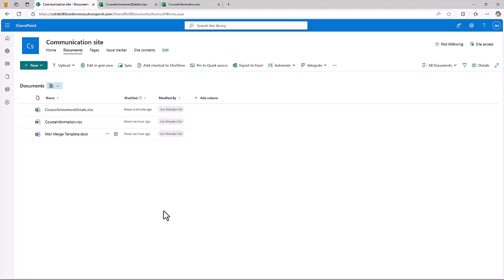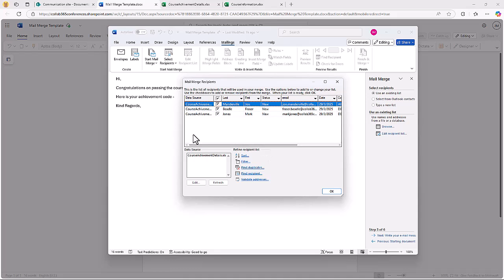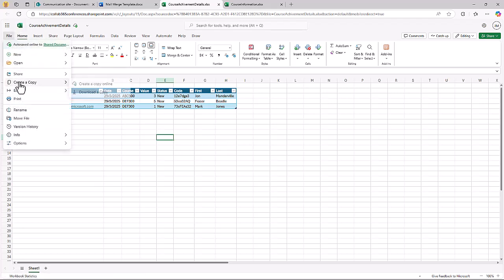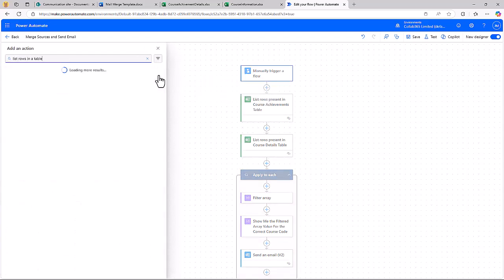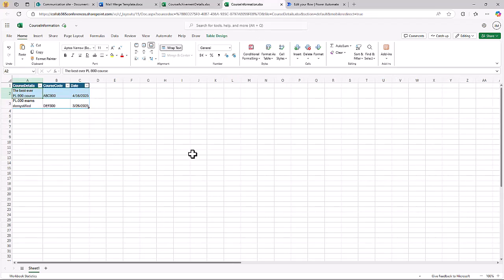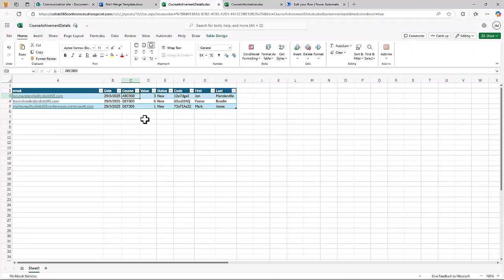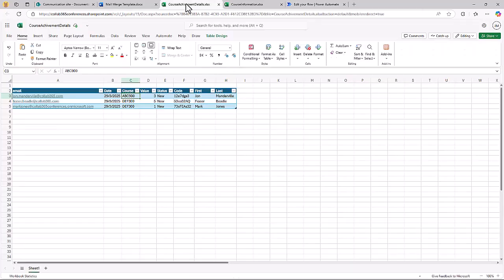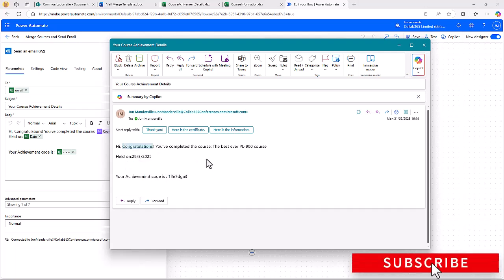How to mail merge from multiple data sources using Power Automate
Mail merge is limited to allowing only 1 data set from 1 file only into your template. Add more with Power Automate!

ps. Sorry about the resolution on this video. I'll figure out what was wrong and fix it asap :)